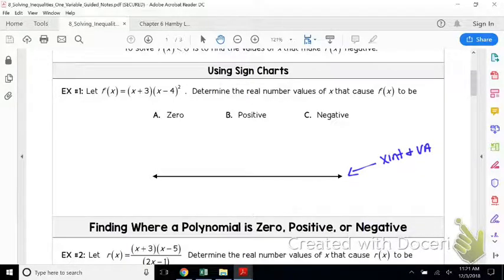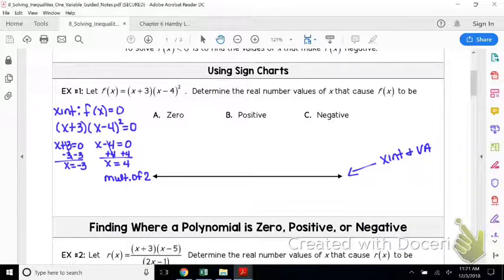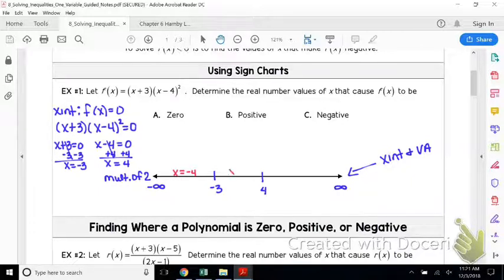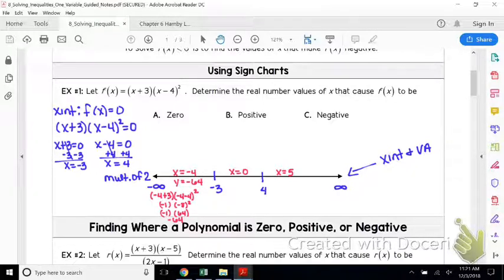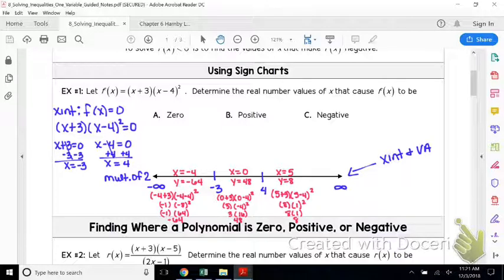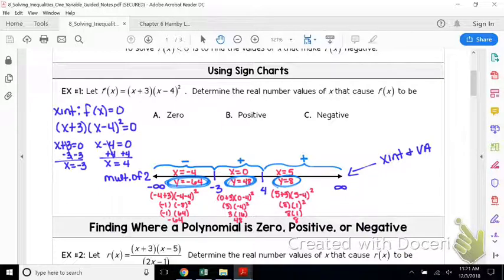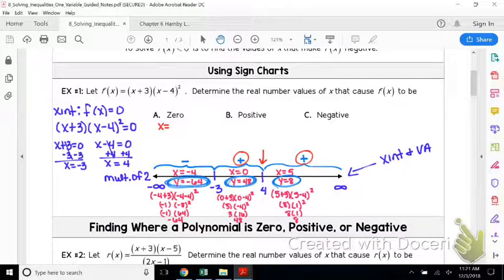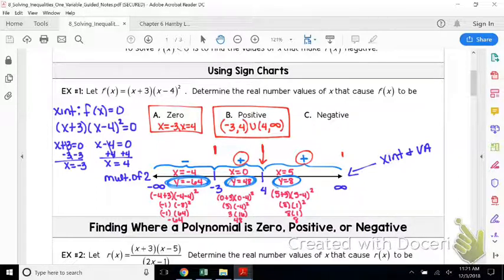PC 2.8 Example 1